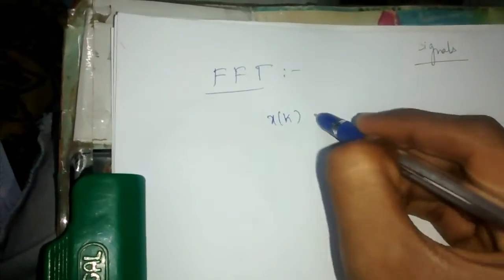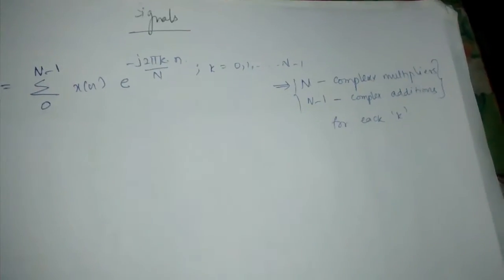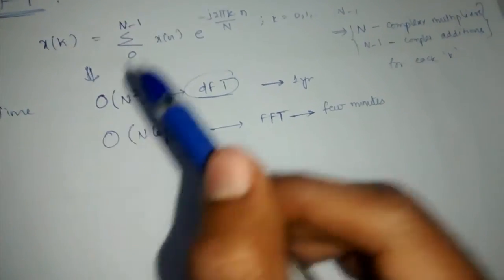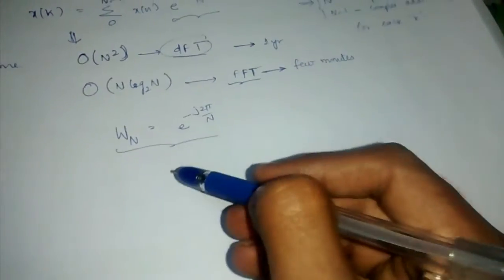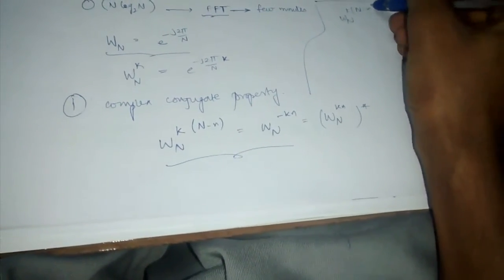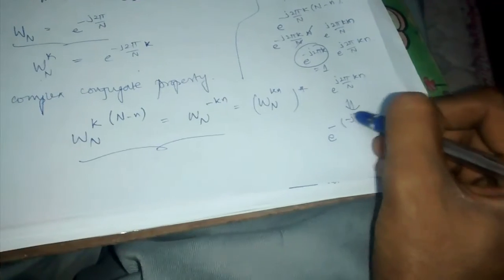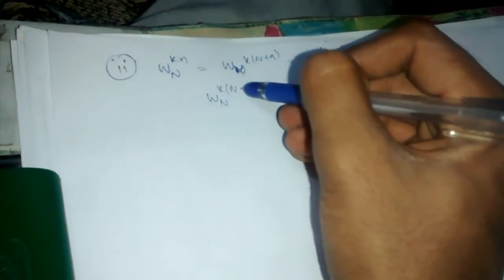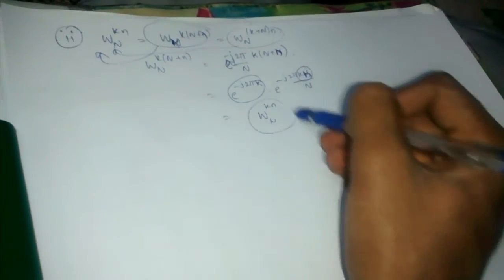What is Fast Fourier transform ??? .